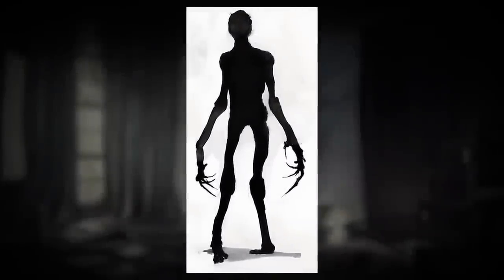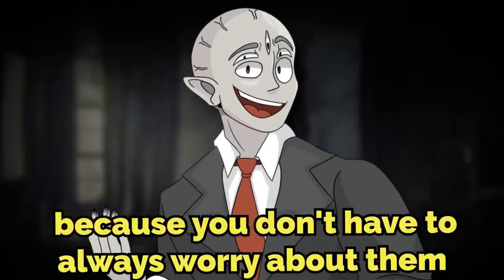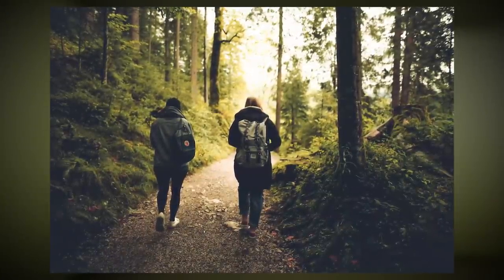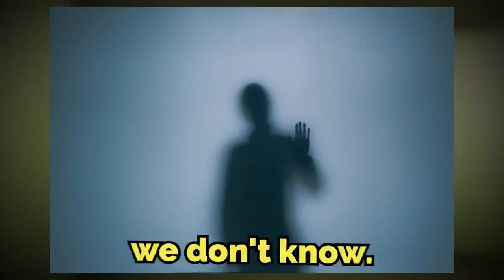Backrooms Creatures & Entities Explained - #6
these are the worst, most dangerous, creatures/entities that have recently been discovered in the Backrooms.. have fun!